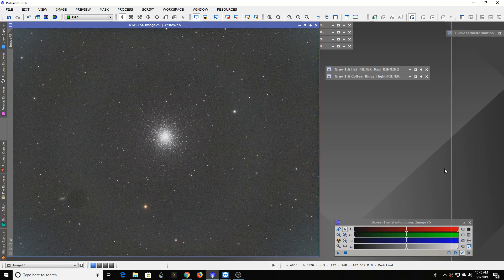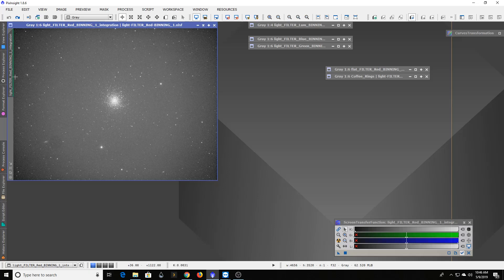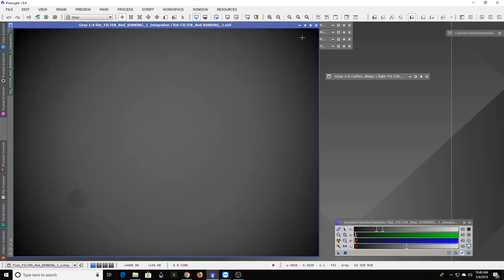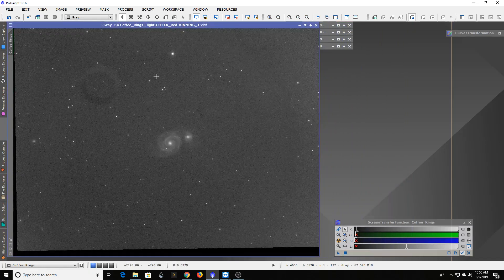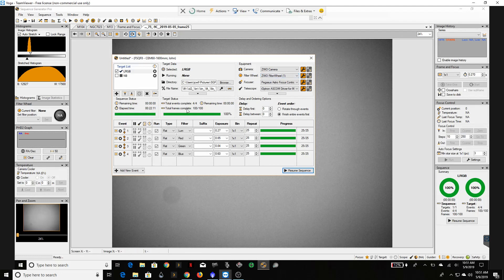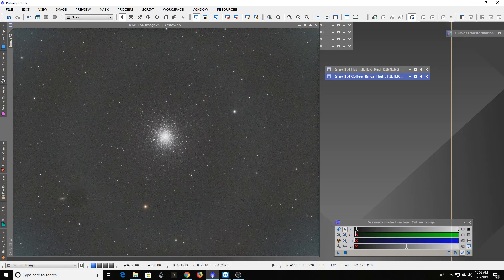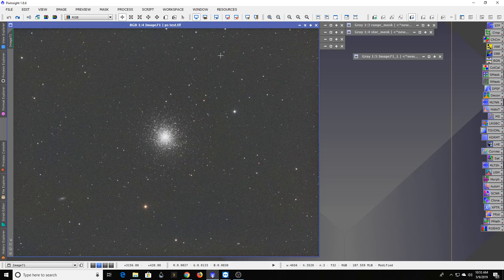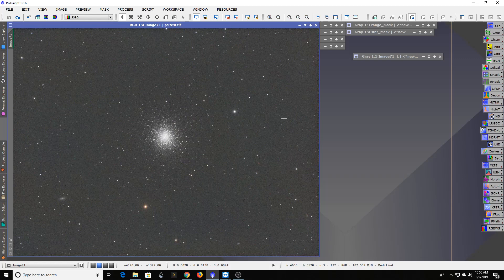Flat frames and coffee rings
I'll go over what flat frames are and an example of the same image before and after flat correction.  Also, I detail a trick to avoid "coffee rings" for dust motes.